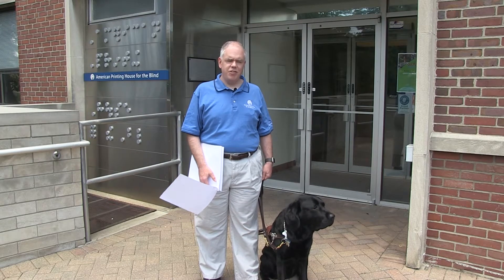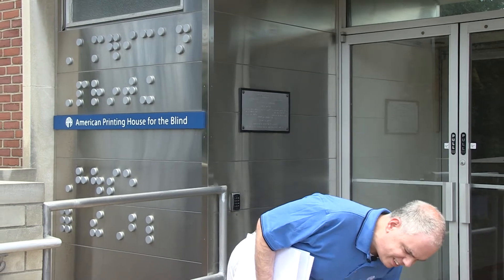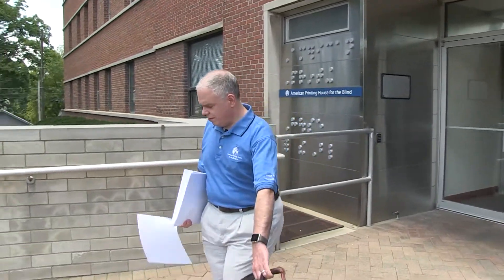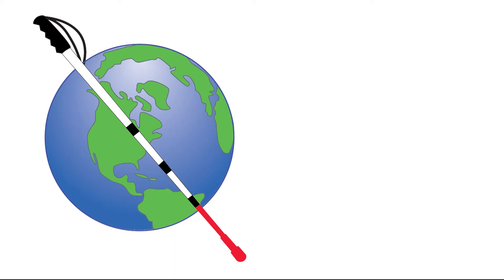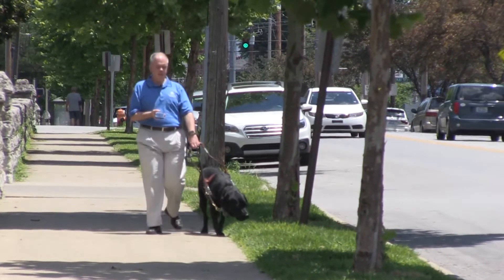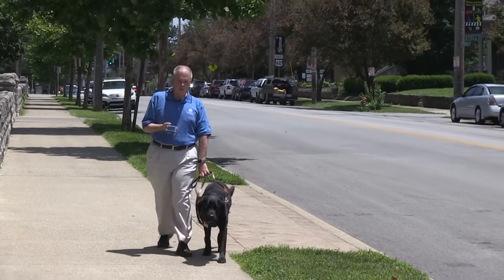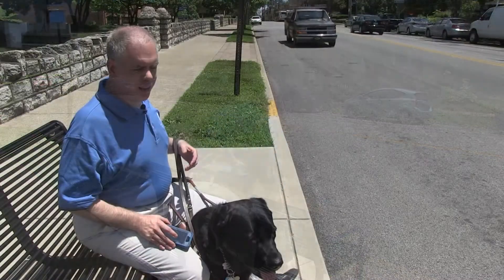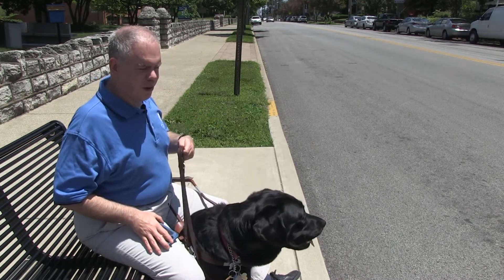Nearby Explorer with Indoor Explorer (1 of 5)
Nearby Explorer™ from the American Printing House for the Blind is a full featured GPS app for iOS® and Android™ devices that empowers you to independently explore with confidence!

Indoor Explorer is a new feature of the Nearby Explorer app. Indoor Explorer helps you navigate within buildings that have been mapped and equipped with beacons.